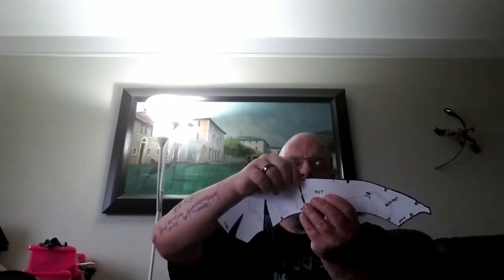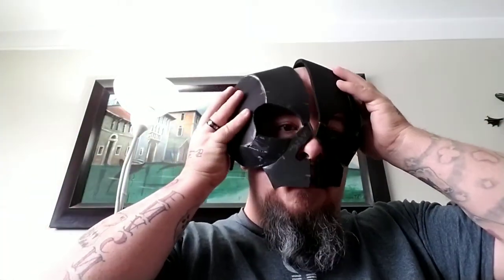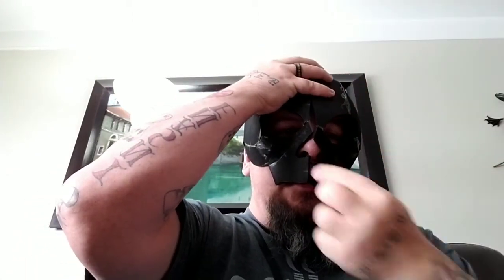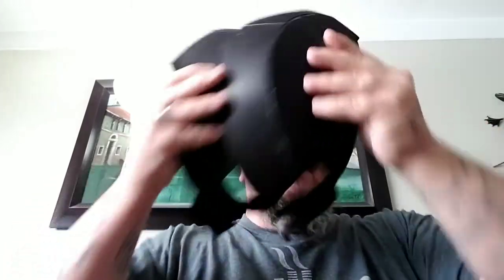bone daddy mask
This is my first eva foam mask and it has been a learning experience making the Bone Daddy mask. But a much longer build than I planned. I will do update videos as I make progress. Not a difficult build just a creepy one. I will be using the bone daddy mask for the stage character.